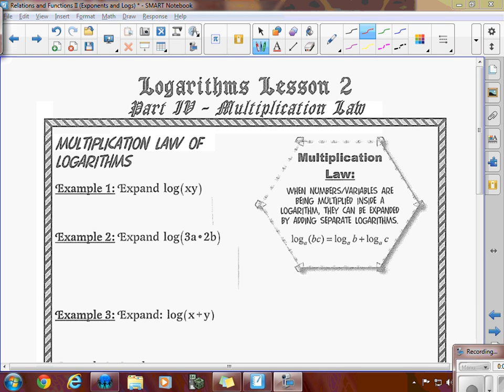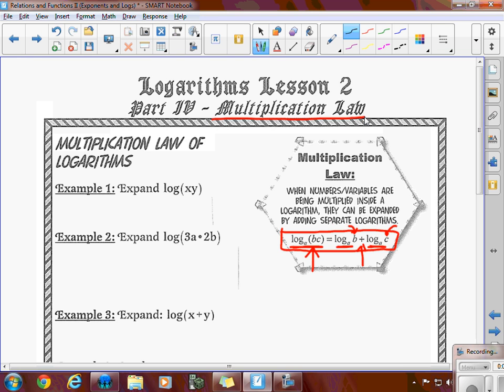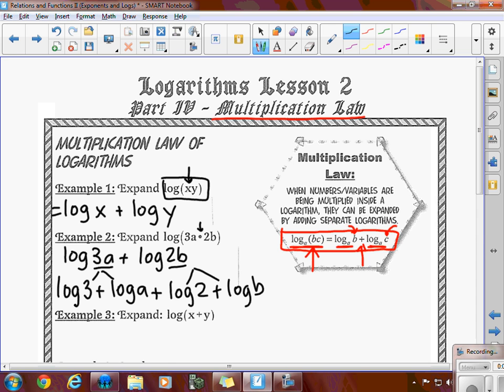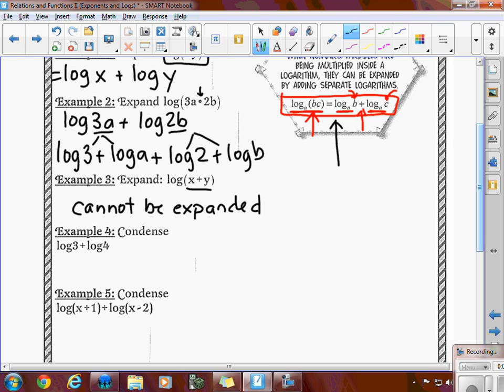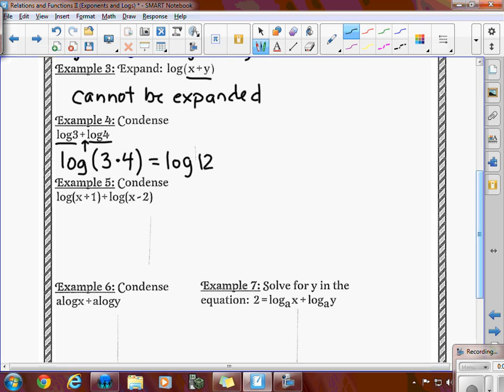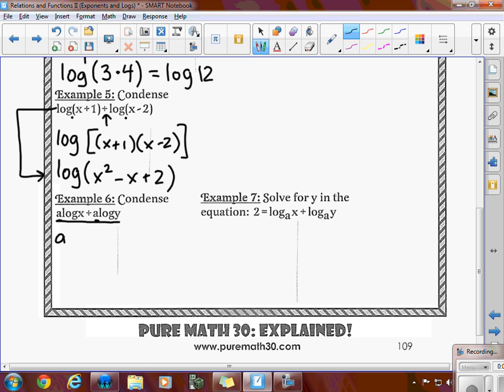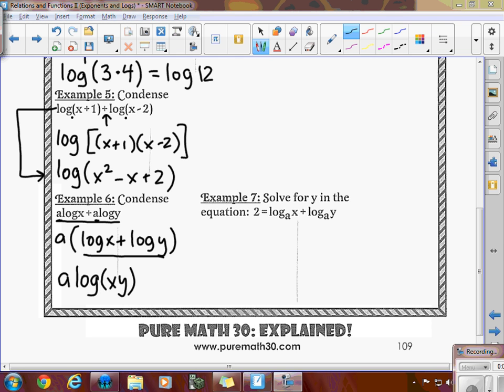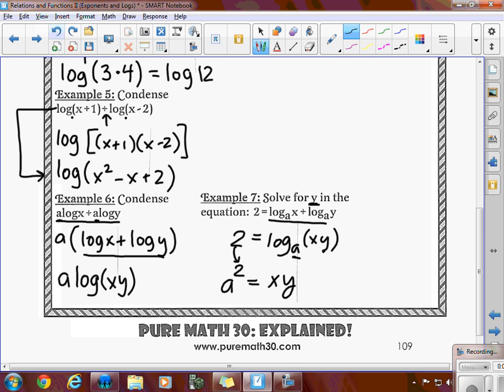Logarithms 1 (Multiplication Law)